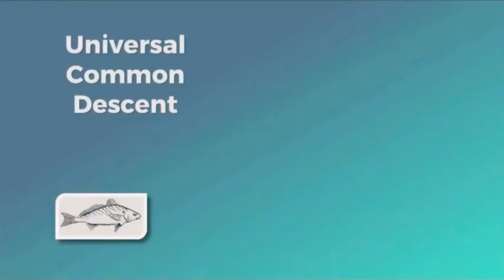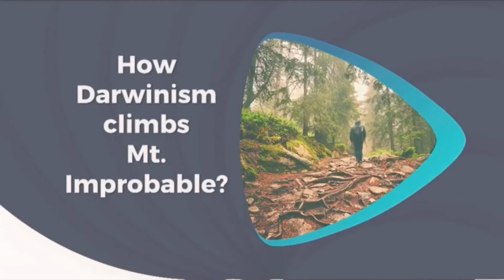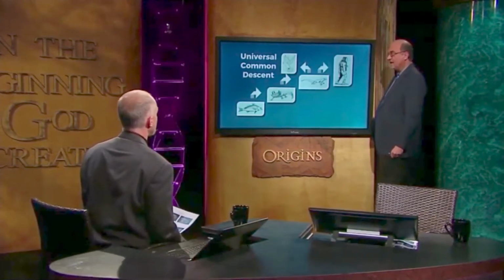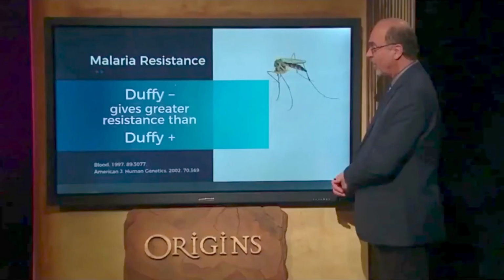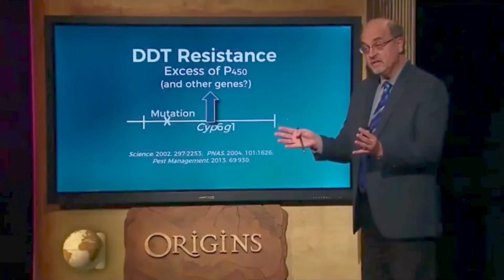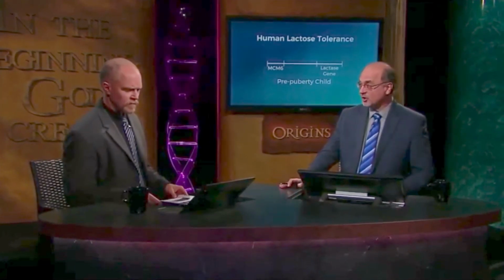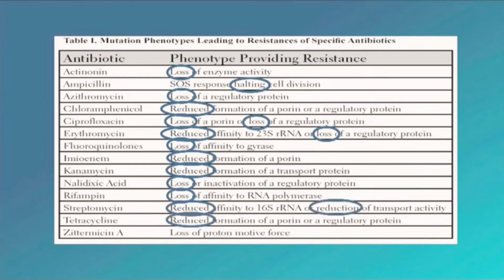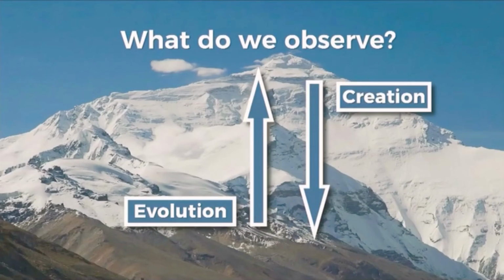Climbing Mount Improbable. Dr. Kevin Anderson. Origins. Creation Evidence.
Richard Dawkins authored a book called Climbing Mount Improbable.
Quotes from page 77. “Only God would essay the mad task of leaping up the precipice in a single bound...Any designer capable of constructing the dazzling array of living things would have to be intelligent and complicated beyond all imagining. [Darwinism solves the problem] by breaking the improbability up in small, manageable parts, smearing out the luck needed, going round the back of Mount Improbable and crawling up the gentle slopes, inch by million-year inch.”
Random mutation + natural selection = God!
Dr. Kevin Anderson looks at the phenotype - physical characteristics vs the genotype - genetic systems and shows that mutations move down the mountain and not up!
The Dawkins quotes show that Darwin’s evolution theory is just a faith!